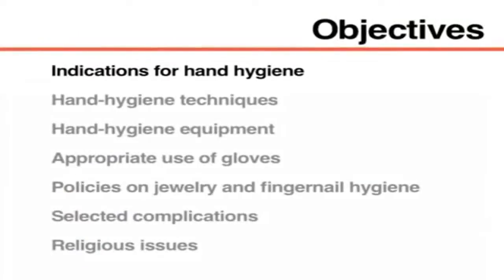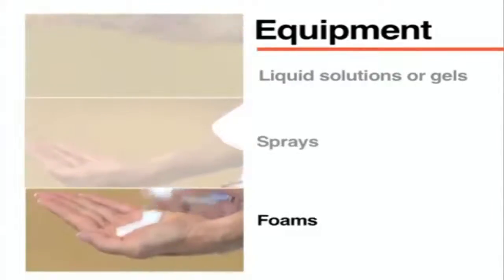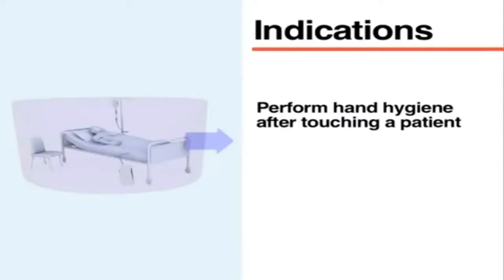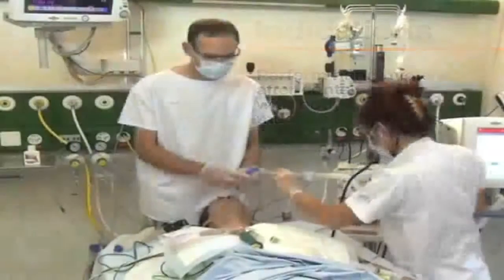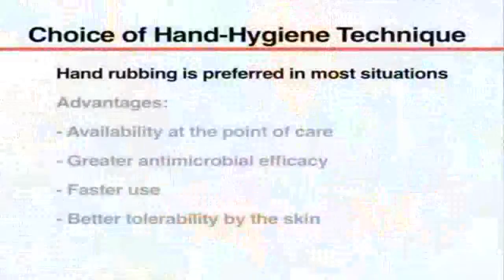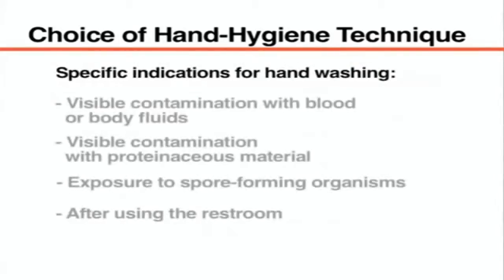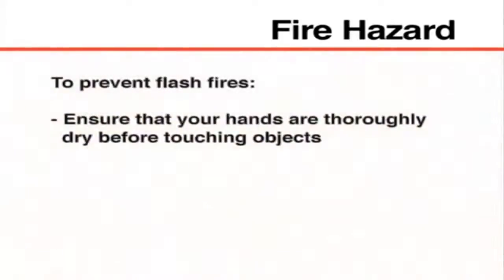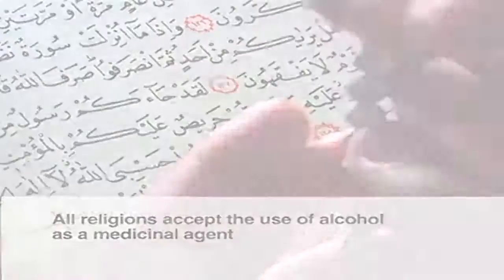مكافحة عدوى المنشآت الصحية - صحة جازان 1